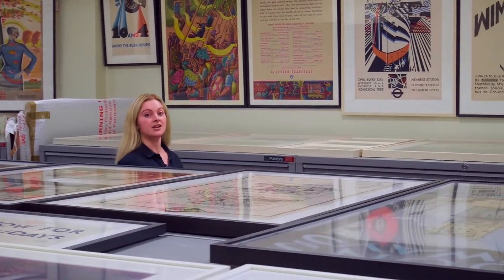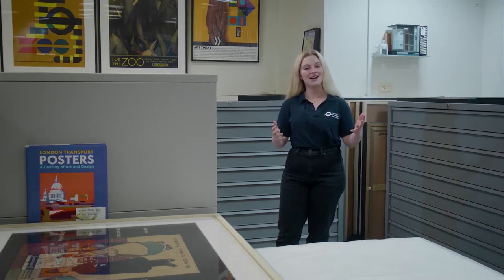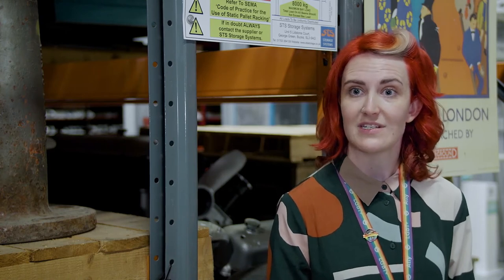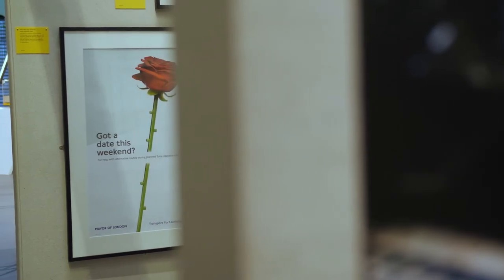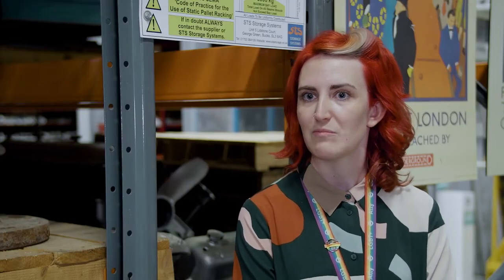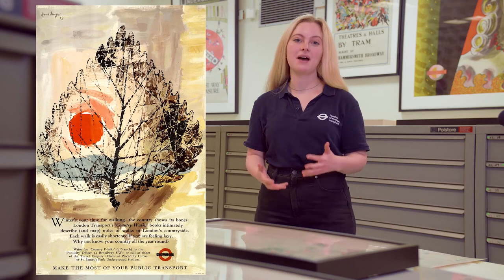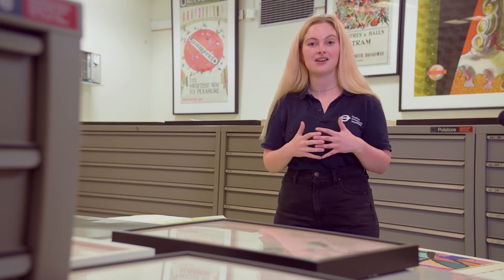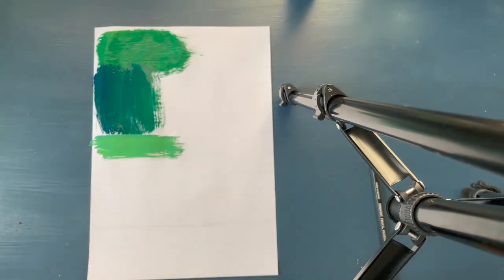Children's Art Week - Depot delve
Children’s Art Week is a UK-wide programme run by Engage, the National Association for Gallery Education and is taking place at London Transport Museum from 28 June to 2 July 2021.

Join us as we dive into our collection to explore the rich design heritage of London’s transport. From the moquette designs on the seats we sit on to the posters we walk past and the fonts we use, artists and designers have had an important role in shaping our everyday journey’s on TfL’s network.

This Children’s Art Week, we’re inviting Key Stage 2 learners to join us for a week of digital events and virtual workshops. We’re also offering new downloadable resources to support classroom learning.